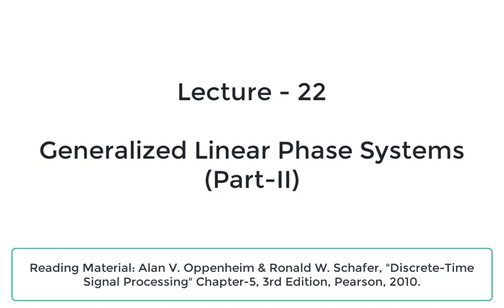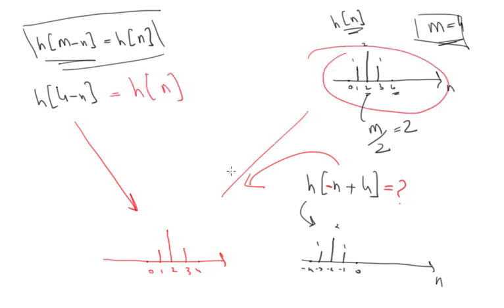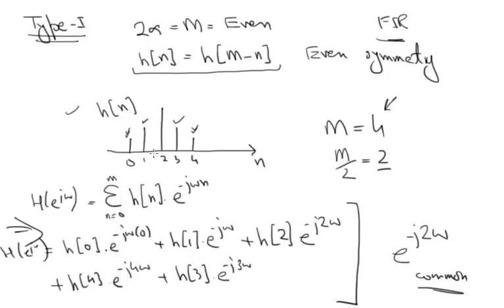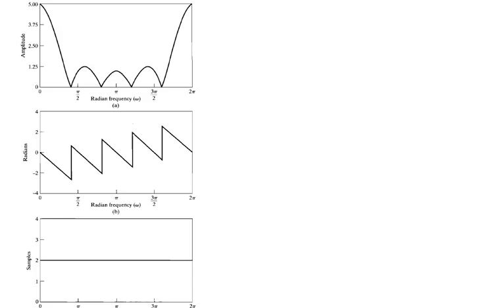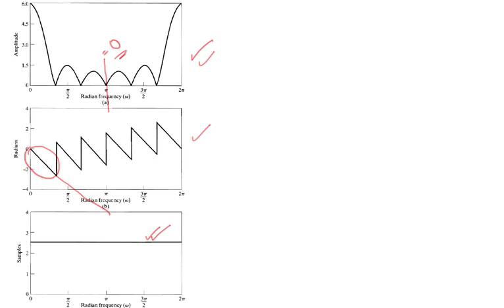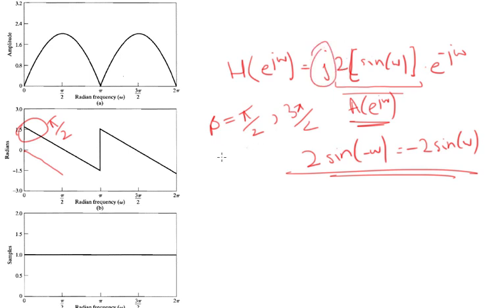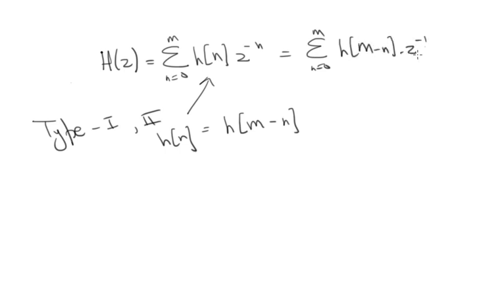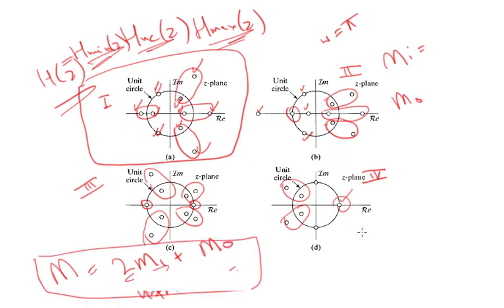Lecture 22 - Generalized Linear Phase Systems (Part-II)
This video is Part-2 of the lecture on generalized linear phase systems. It is part of the lecture series on Digital Signal Processing for Spring 2020 students during COVID-19 pandemic.